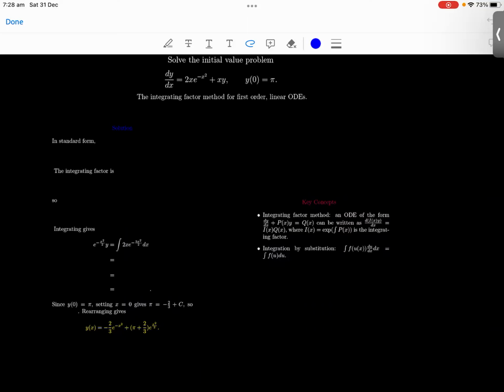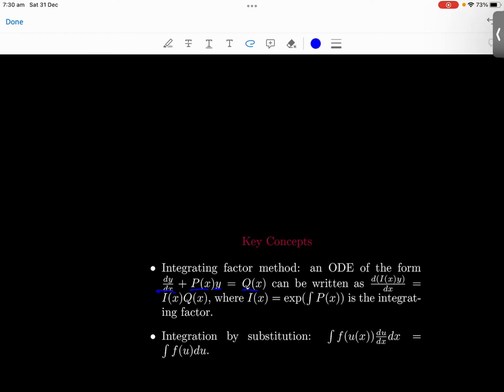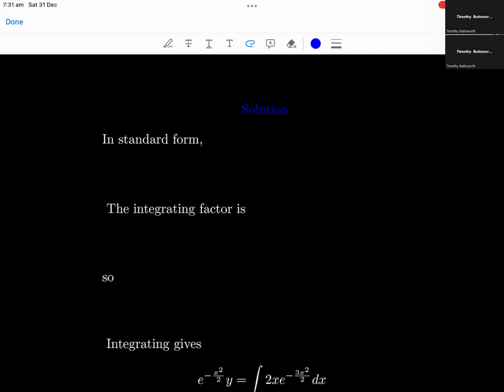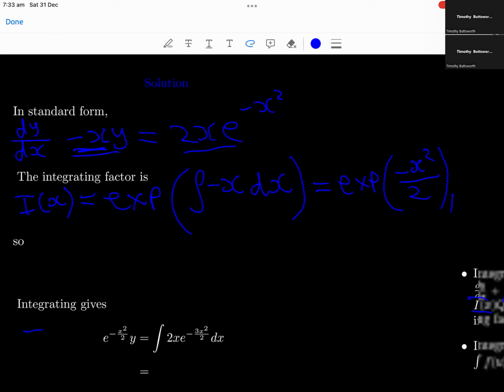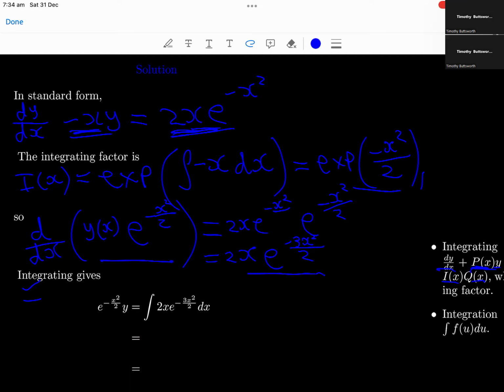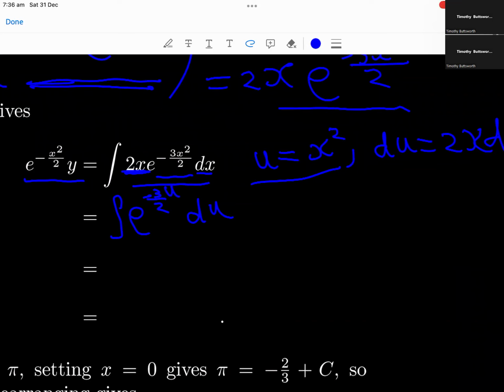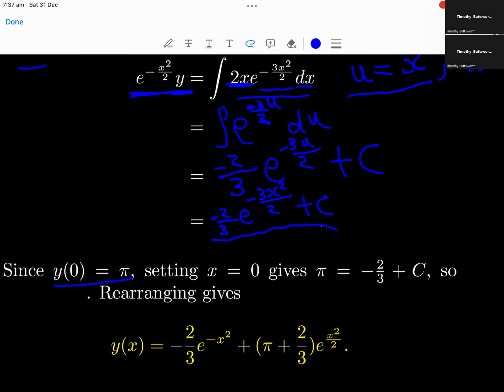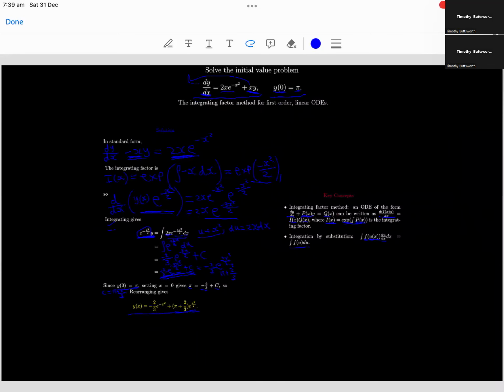Integrating Factor Method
We use the integrating factor method to solve a first order linear ODE with prescribed initial condition.